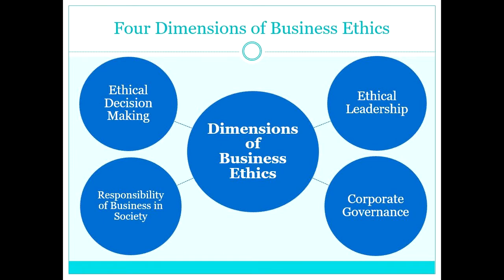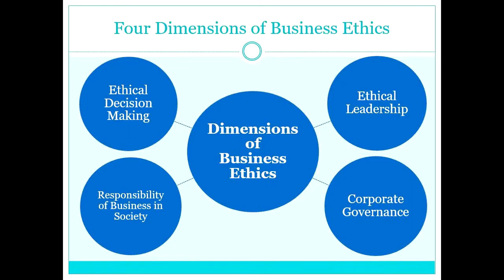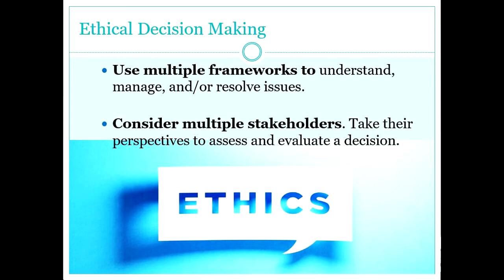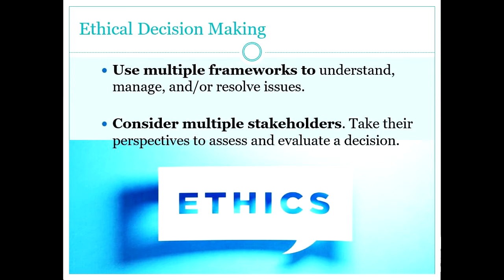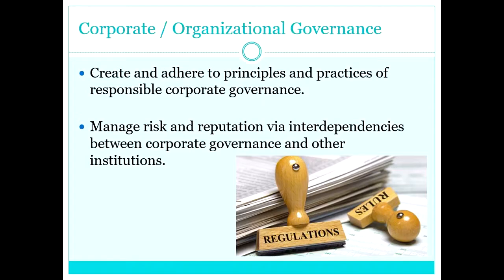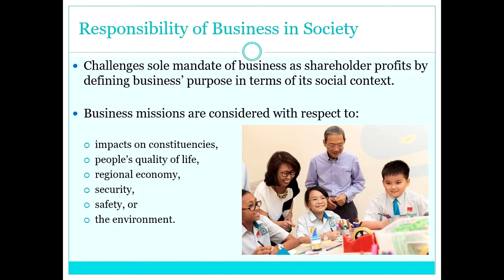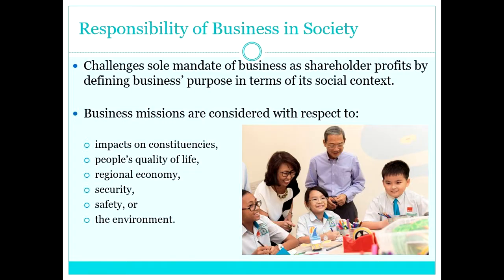Huhmann - Introduction to Business Ethics Pt 4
In this video, I cover the four dimensions of business ethics -- ethical decision-making, ethical leadership, corporate governance, and the responsibility of business in society.